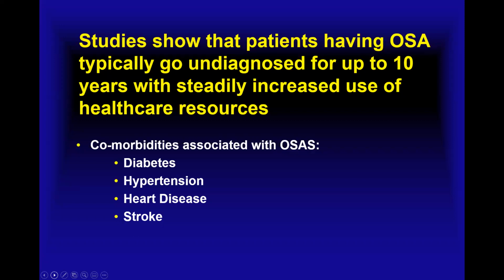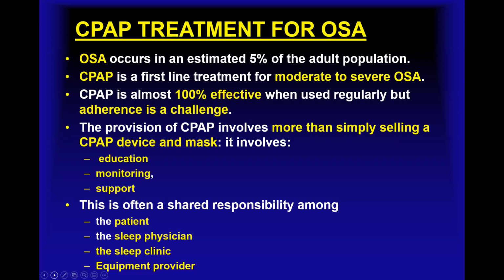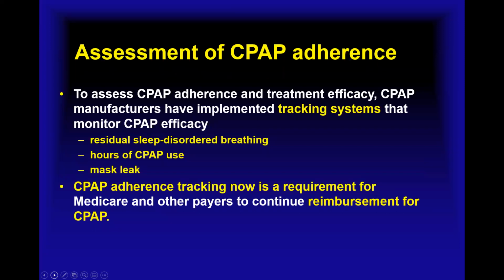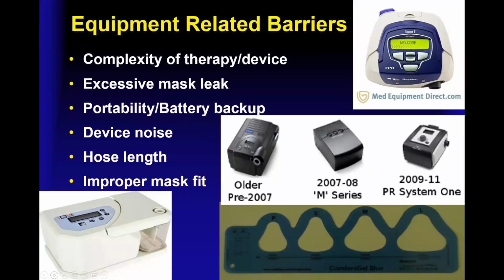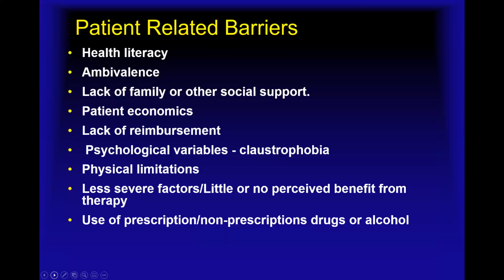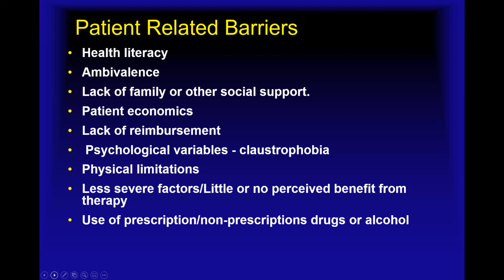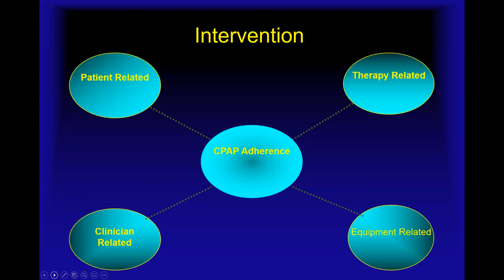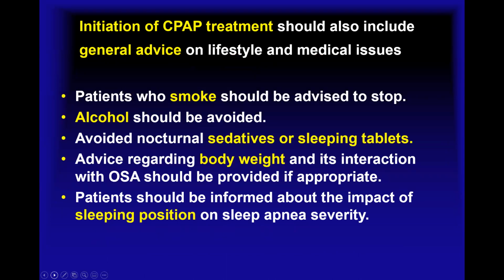Heuer_Clinician’s Guide to PAP Adherence 11-23-21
al